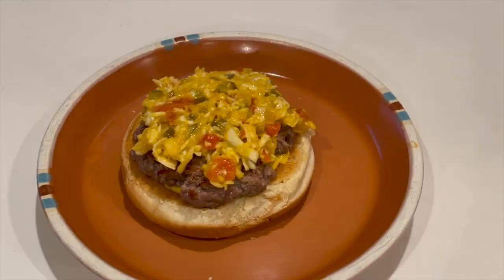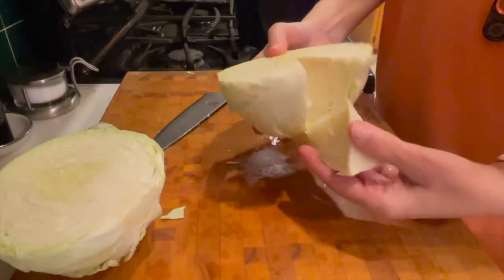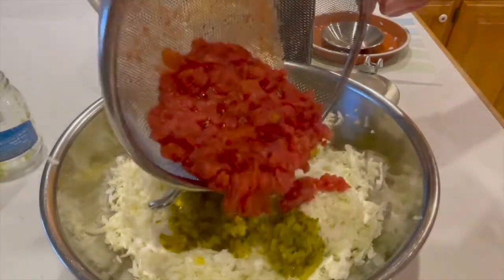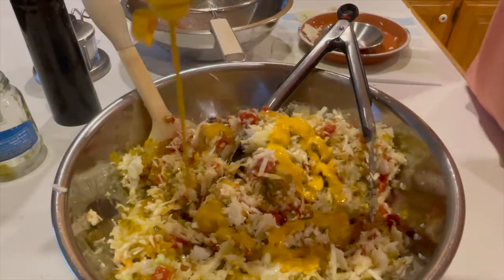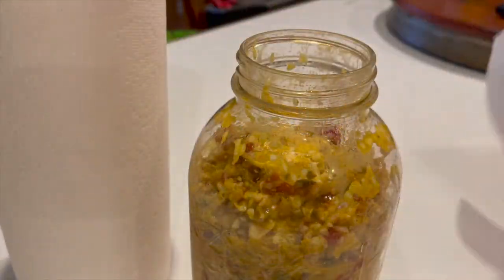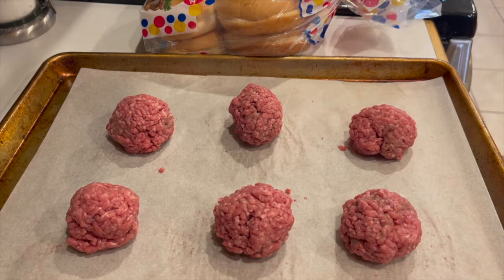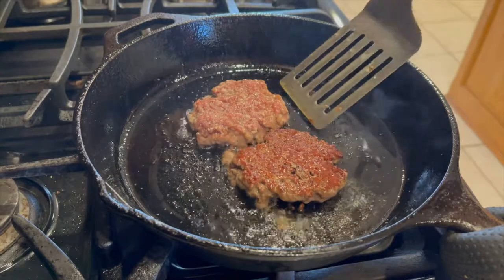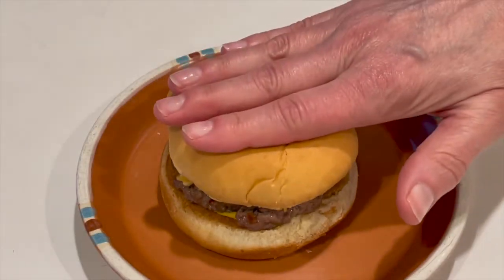Diner Style Relish Burgers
RELISH FOR BURGERS

RELISH:

1-16 oz bag of tri color coleslaw or 1/2 head of cabbage, shredded fine
½ small yellow onion, grated
1 10 oz jar of dill pickle relish with the pickle juice
1 can petite diced tomatoes. (drained)
2 ½ Tbsp sugar
9 Tbsp yellow mustard or to taste
2 tsp kosher salt
½ tsp pepper (if using)

In a large bowl, mix all ingredients together.  It should be quite mustardy, a little sweet and with a good pickle presence.  Put in a container and cover.  Refrigerate it overnight before use.  It is great on burgers and hot dogs.

FOR DINER TYPE BURGERS

Ground chuck, rolled into about 3 -4 oz balls
Vegetable oil
Salt
Hamburger buns
mustard

Put a thin film of oil in a skillet and heat over medium high until the oil is shimmering and you see a whiff of smoke.  Add the balls of meat and squash them with a spatula until they are about 1/4 inch thick.  Salt them at this time.  Cook them for 5 or so minutes or until there is a good crust on the bottom and the tops are beginning to weep juice.  Turn and cook for another 2 minutes or so until done.  In the meantime, toast the buns and then add mustard to the bottom bun.  Top with a patty and place a heaping amount of room temperature relish on top.  Top it with the top bun.  You can wrap them in foil to keep them warm if you have more to cook or wrap them and put them into a 200 degree oven for a few minutes until the other burgers are done.  This will also warm the relish a bit without cooking it.